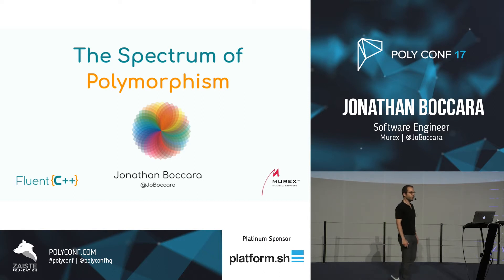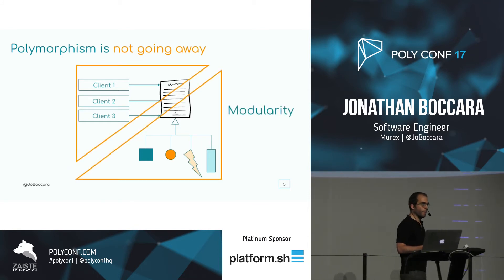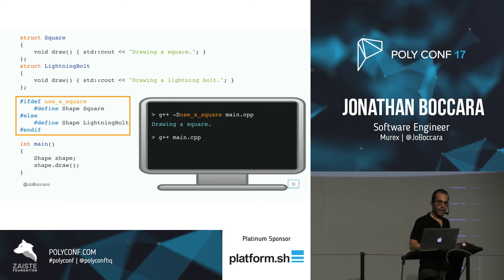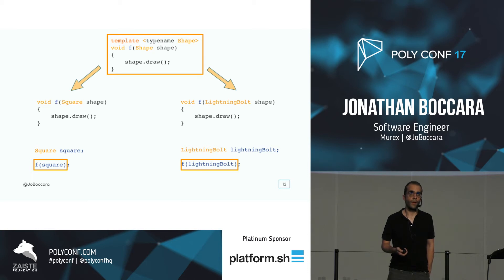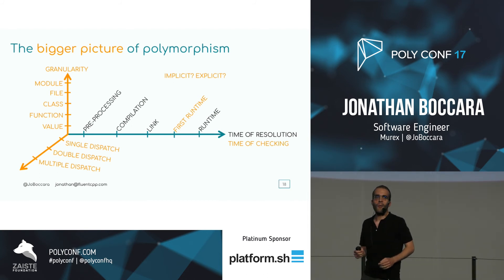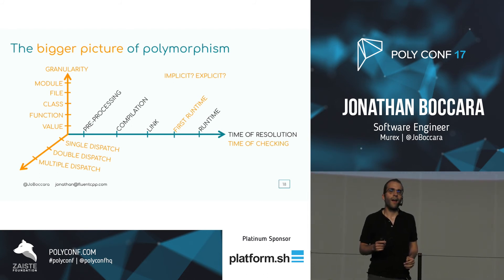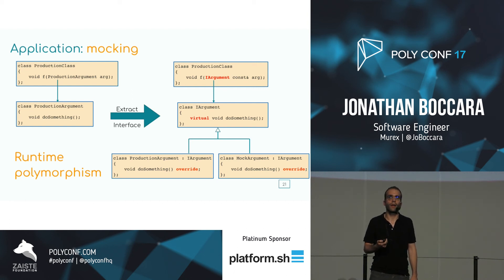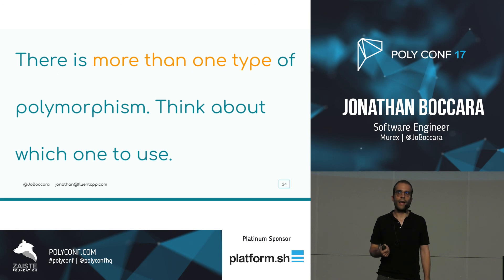The spectrum of polymorphism · Jonathan Boccara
Even if polymorphism is one of the first concepts we learn as developers, it is actually a very profound notion in software construction. In this presentation taking C++ as an example, you’ll see that polymorphism can itself take a wide variety of shapes and in particular different moments of resolution. And more importantly, how to pick the one that is most adapted to your design.